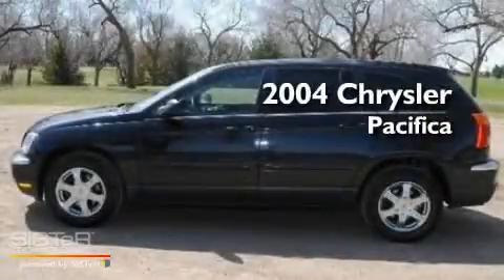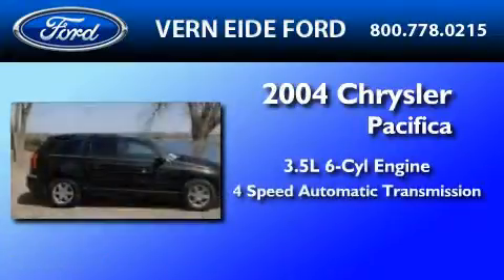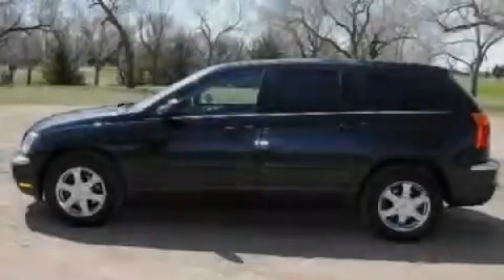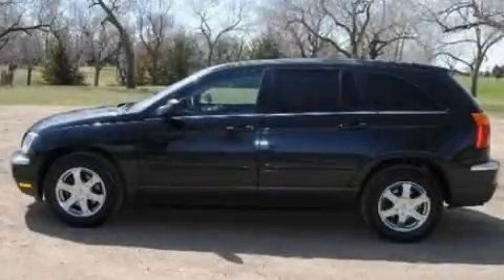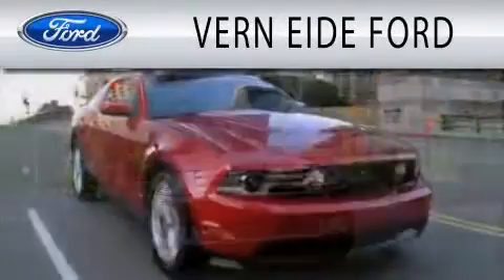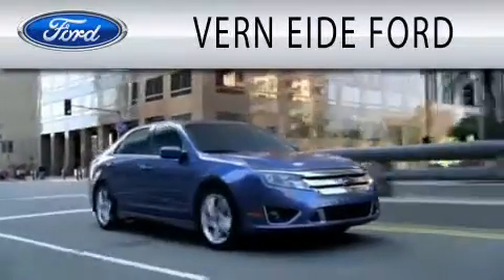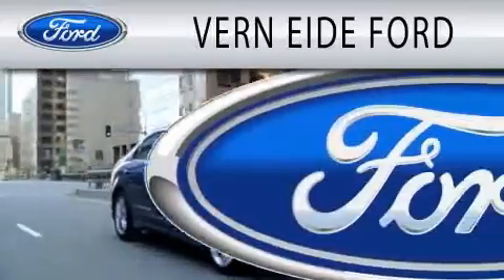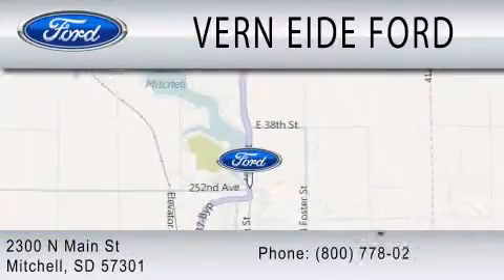2004 CHRYSLER PACIFICA SD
Year : 2004
 Make : CHRYSLER
 Model : PACIFICA
 Engine : 3.5L V6
 Trans . : AUTO 4SPD
 Exterior : BLACK
 Miles : 86,796
 Interior : BLACK
 Stock : F48345D

 2300 North Main Street
  , SD 57301